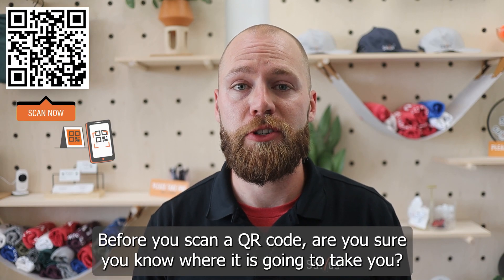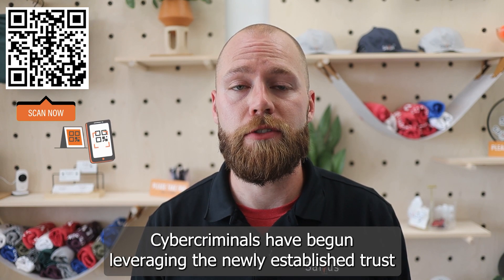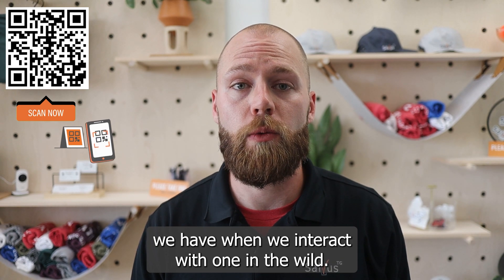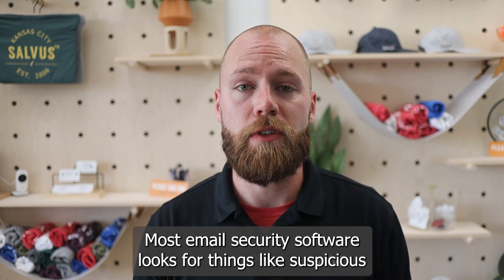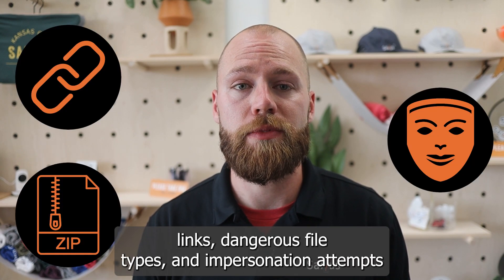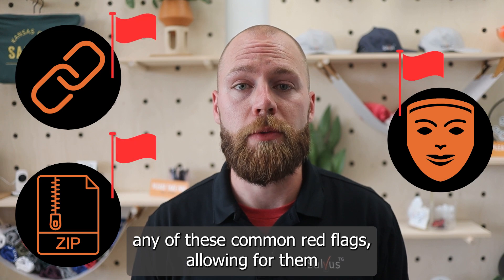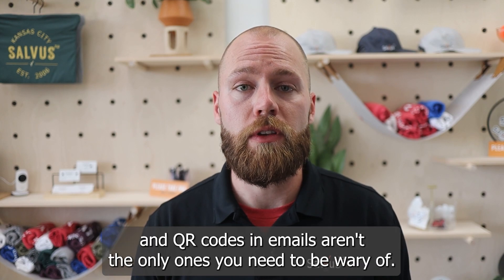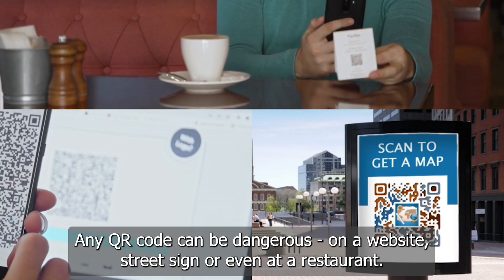QR Code Attacks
In 1 minute we breakdown how cybercriminals leverage QR codes in phishing attacks to bypass email security tools.